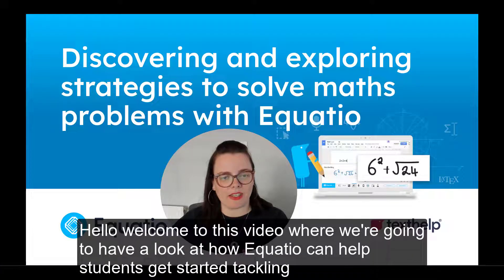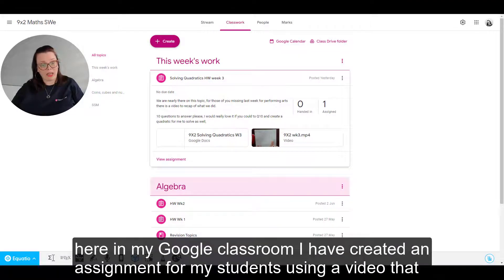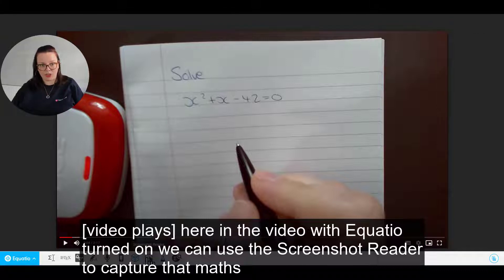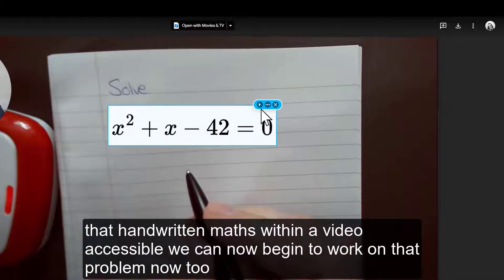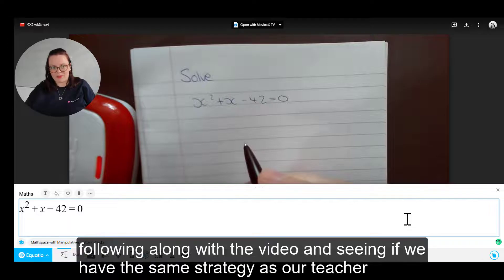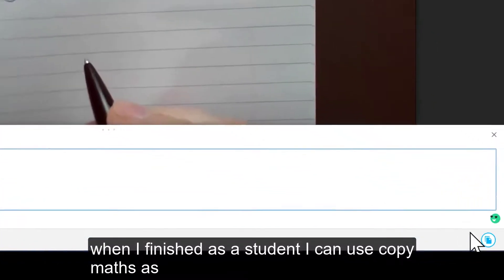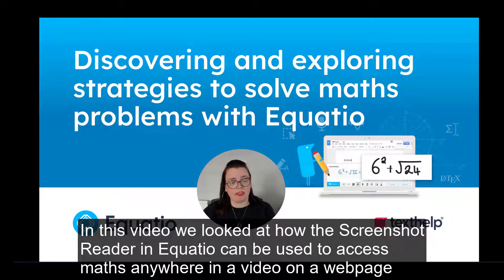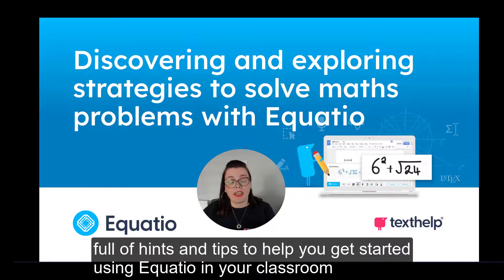Solving math problems with Equatio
In this video, learn how Equatio can help students tackle math problems.